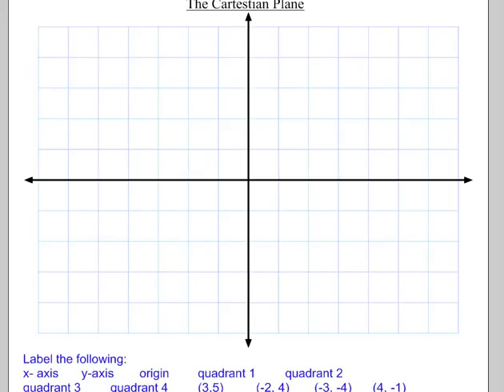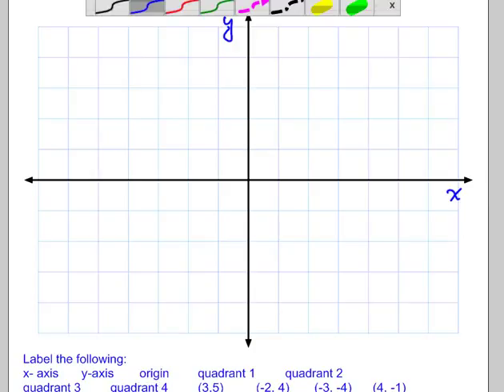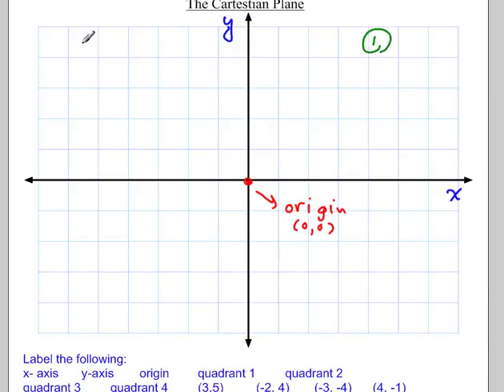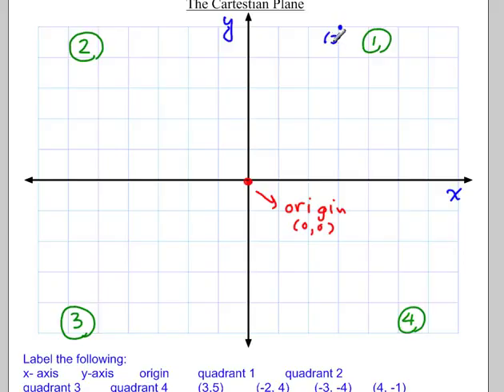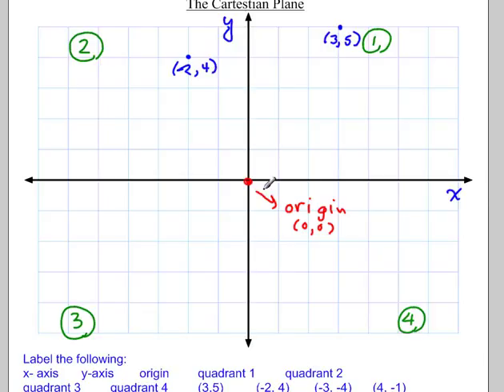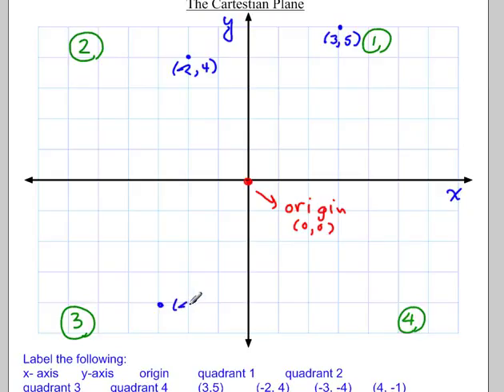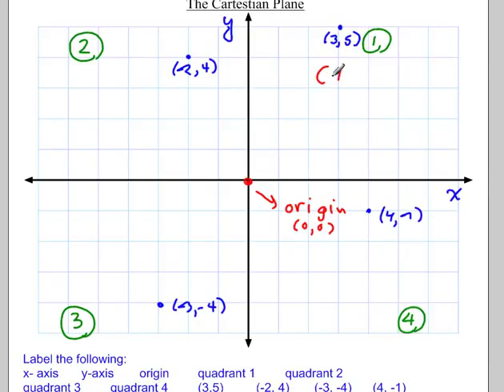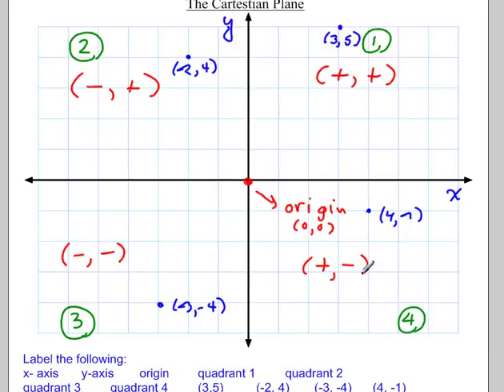Graphing and the Cartesian Plane